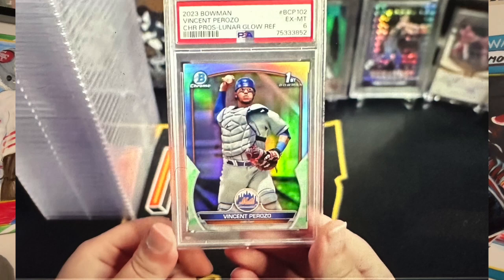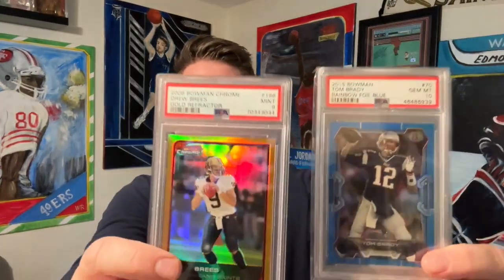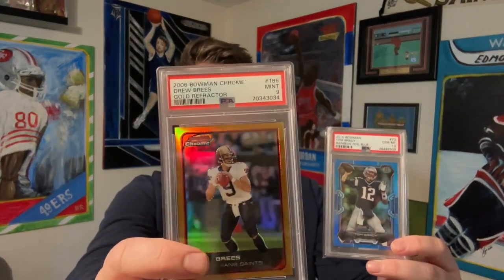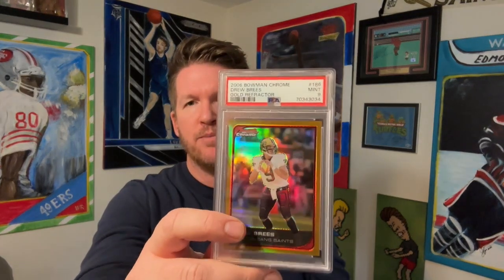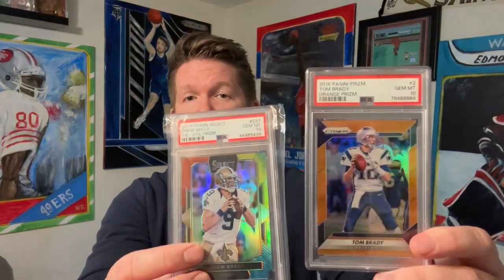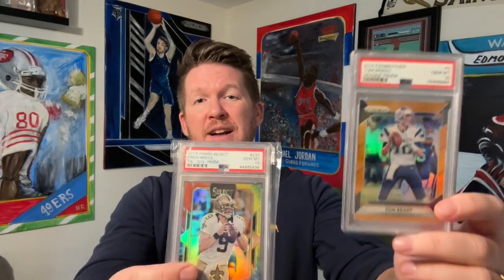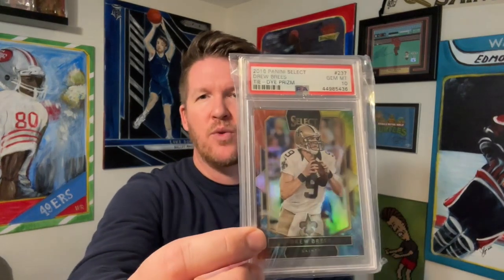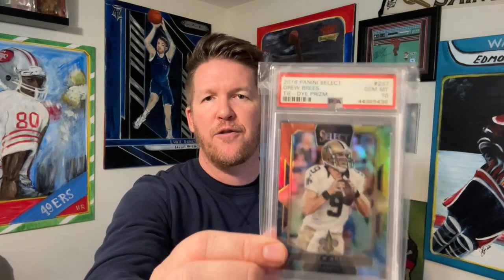What did @NEO_Cards_Comics do to make this PSA 6 Turn into a PSA 10?!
Help me understand @NEO_Cards_Comics .

Plenty of hidden gems!

If you have a sports card collection to sell, I have resources to assist.

For all non-sports card related collectibles videos, visit my 2nd channel at  @collectiblesdad

Facebook Group: The Sports Card Dad News & Discussion